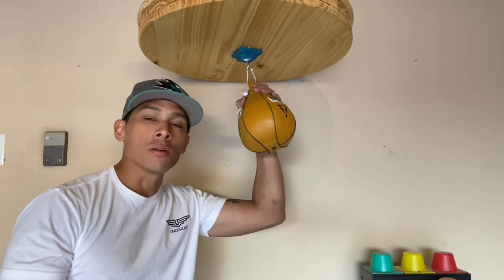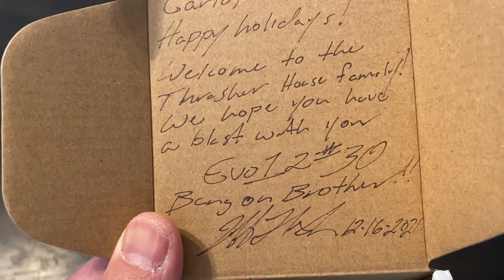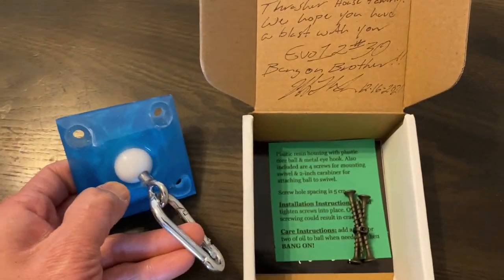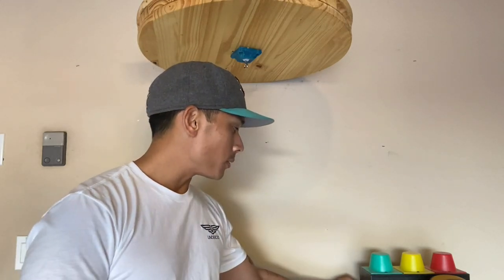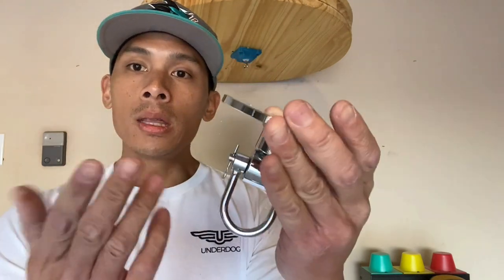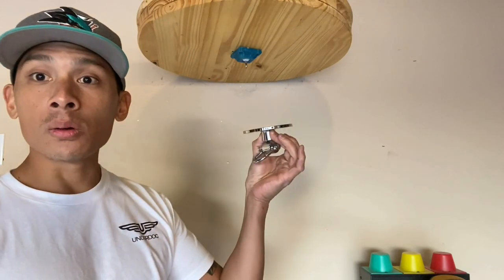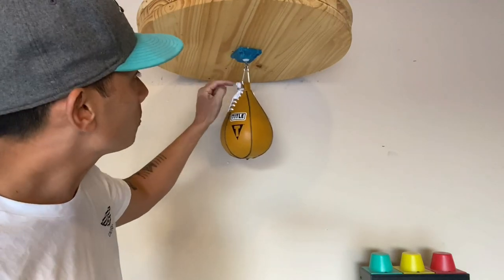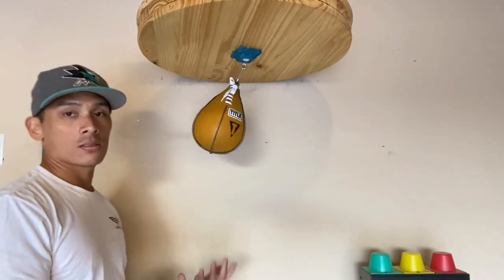Thrasher House EVO 12 Speed Bag Swivel REVIEW- THE SMOOTHEST SWIVEL ON THE MARKET?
You can find this Thrasher House swivel @

9 1/4 " Wide from side of index finger to side of pinky finger
8" Tall from bottom of palm to top of middle finger
11" Closed Fist Circumference